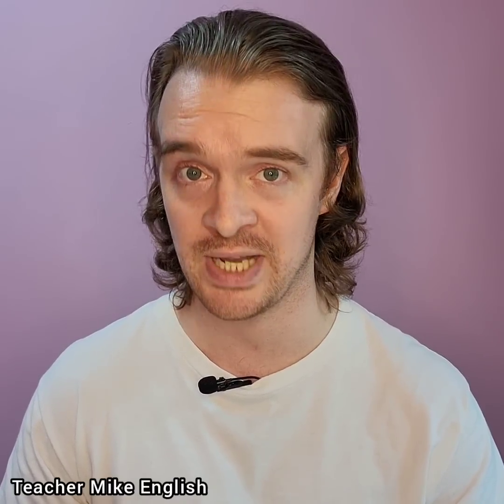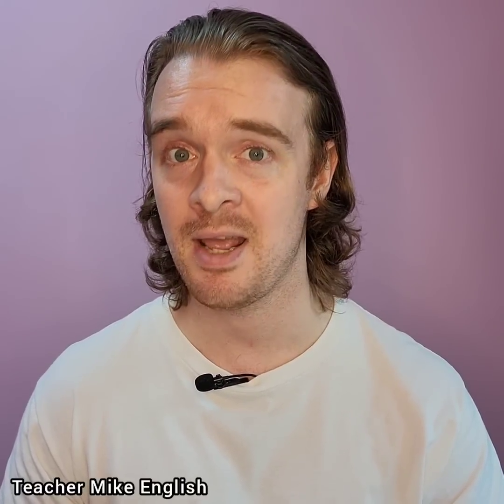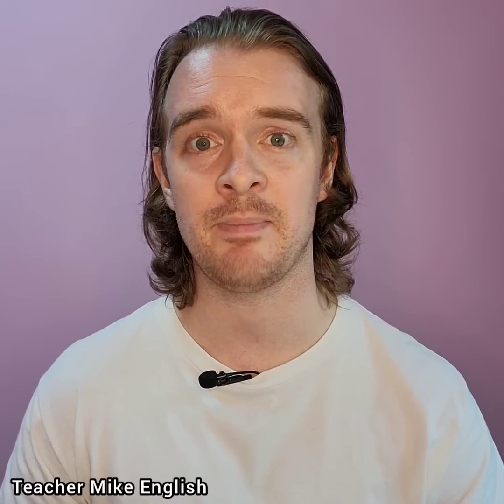How to STOP FORGETTING WORDS When Speaking English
I explain why people can't remember words during conversations in English and what they can do to improve their ability to remember words when they need them. Do you forget words when speaking? If so, this video is for you.

I'm Teacher Mike, and I'm an experienced English (ESL/EFL) teacher from the United States.

📚 Get my EBOOKS and learn:
1. How to practice speaking English without a partner
2. How to start thinking in English
3. How to improve your English in just 30 minutes a day